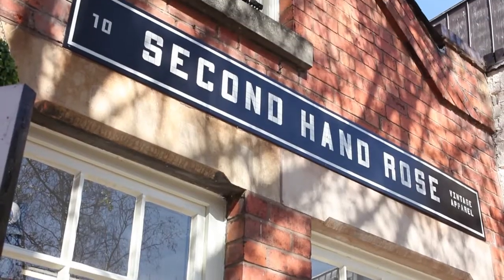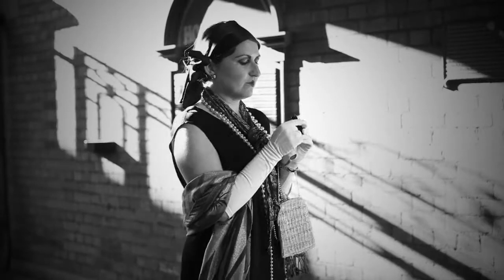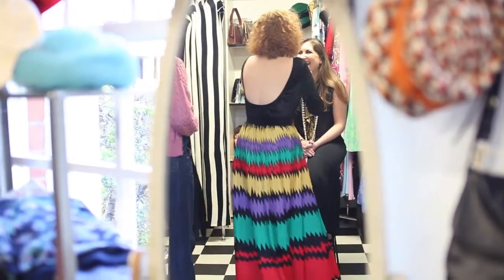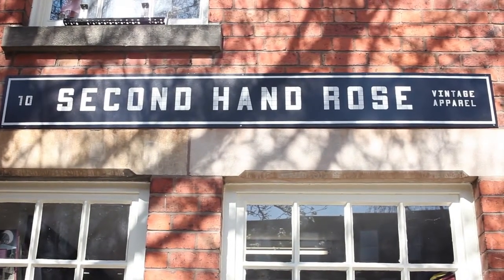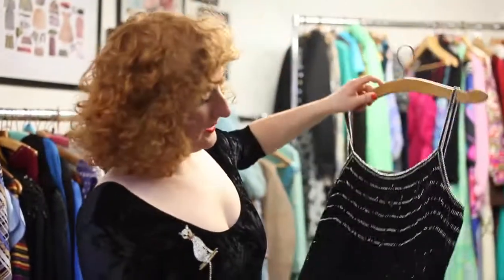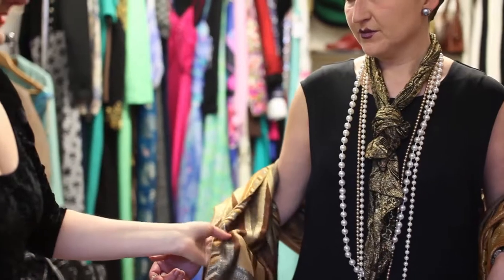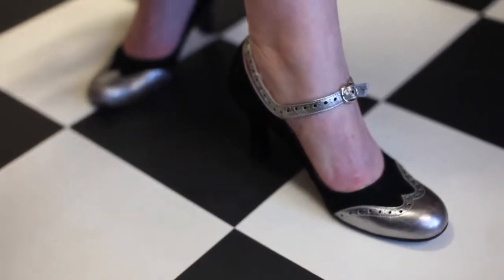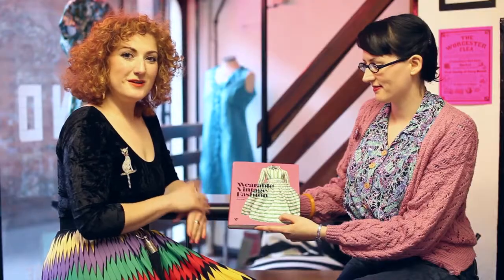Wearable Vintage Fashion - 1920s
To celebrate the launch of their new book, Wearable Vintage Fashion, Clare and Jo give us a sneak peak inside Secondhand Rose, and share their knowledge of Vintage Fashion!